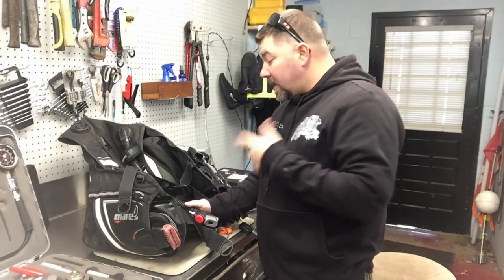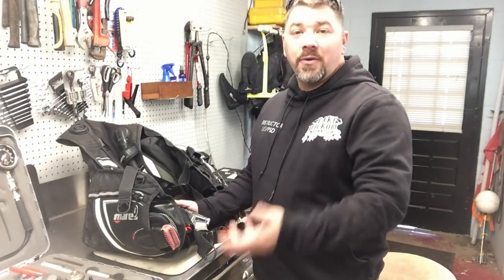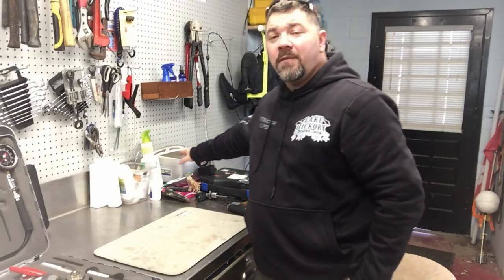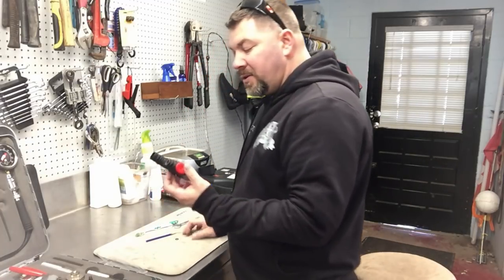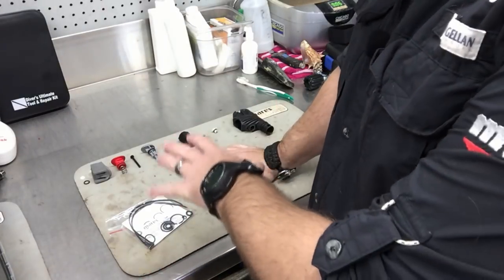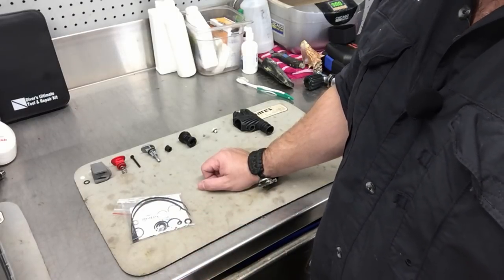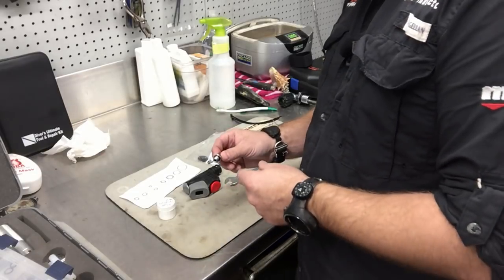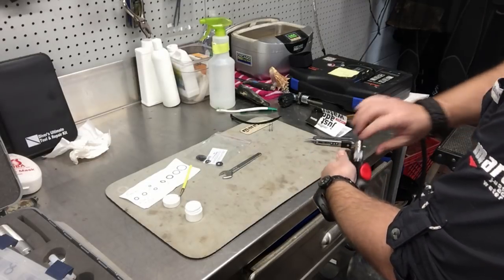Don't Wait To Fix A Problem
When it gets cold, a lot of divers tend to store their equipment away until the spring diving season returns.  Before you store your equipment, make sure you get it serviced, to prevent any further corrosion from occurring and to assure yourself it will be in proper working order for the next diving season.